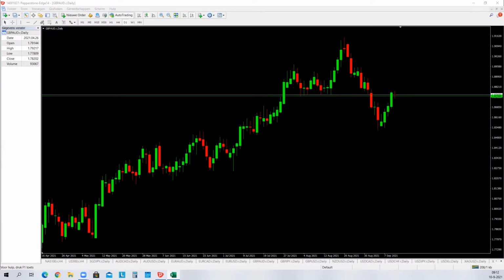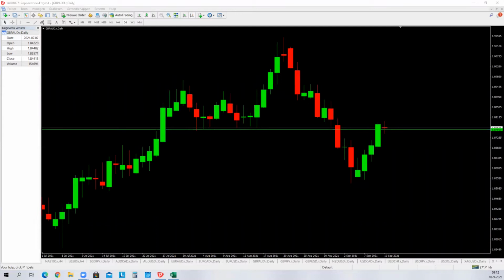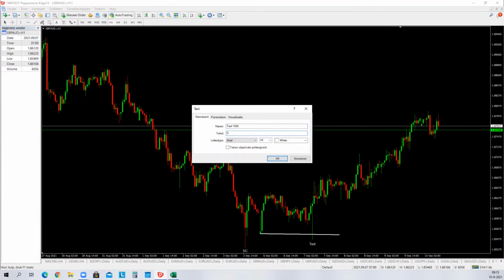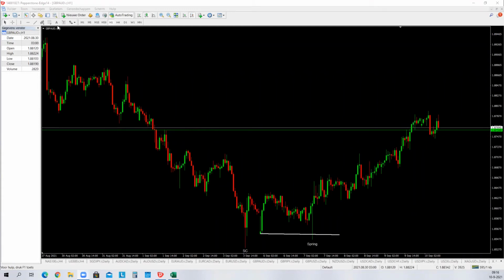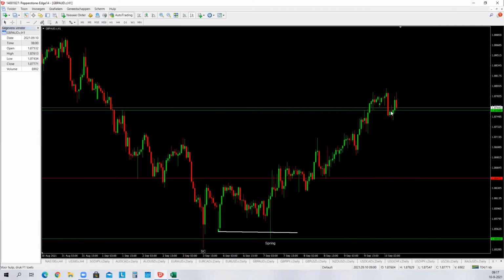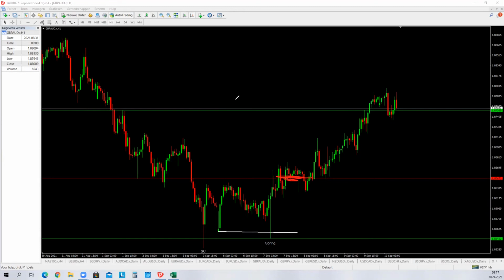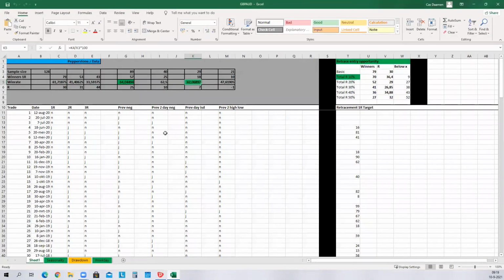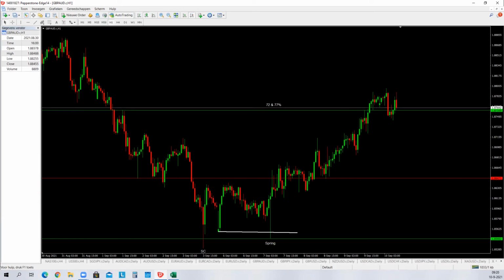A Mechanical Trading Setup With Clear Edge | Systematic Trading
This video is about a mechanical trading setup that I use to create consistent results.

Need help with your trading? I got you! Simply click on the link and you will receive a free training in your mailbox. Questions afterwards? You can simply respond to my mail with all your questions and get personalized answers from me.

TODAY: A Mechanical Trading Setup With Clear Edge | Systematic Trading

No edge means no profits. In this video I go over a mechanical trading setup that I recently took. I will tell you more about the idea behind it and I will also explain certain confluence factors that enhance my profitability.

I also show how journalling can improve your trading, so stick around, because this video is very valuable and really shows you the power of systematic trading with a mechanical trading edge.

Cas Daamen